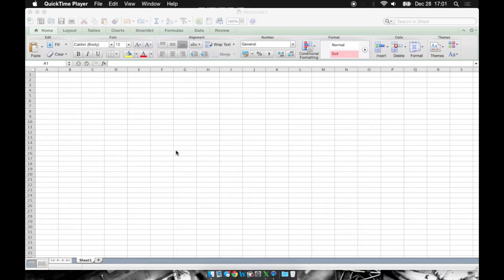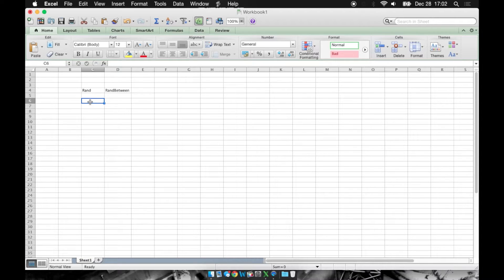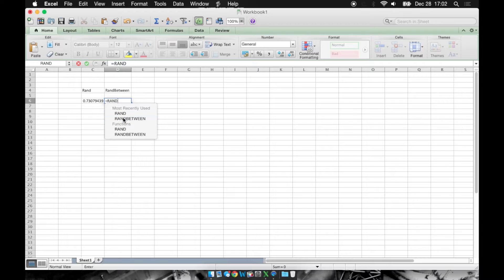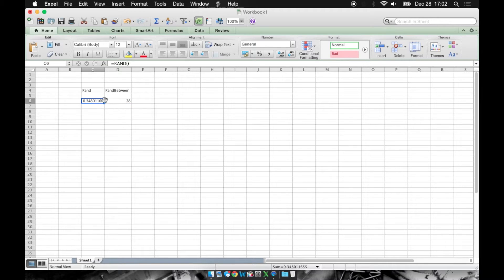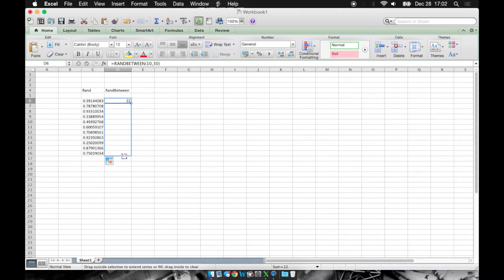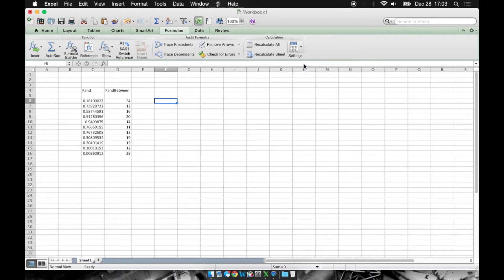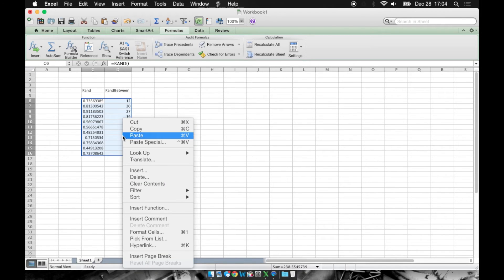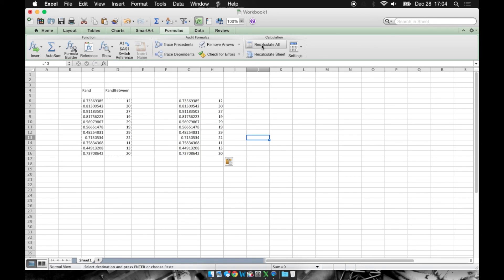Excel: How To Generate Random Numbers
This video explains how to generate random numbers in Excel. It explains how to use the RAND() function as well as the RANDBETWEEN() function.